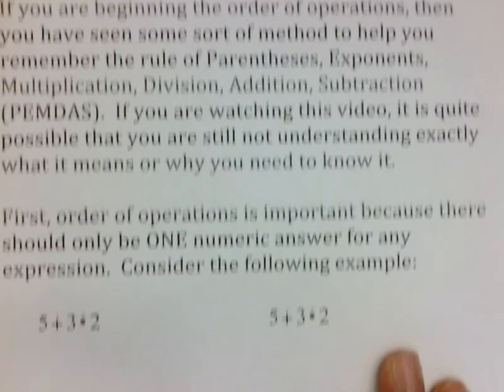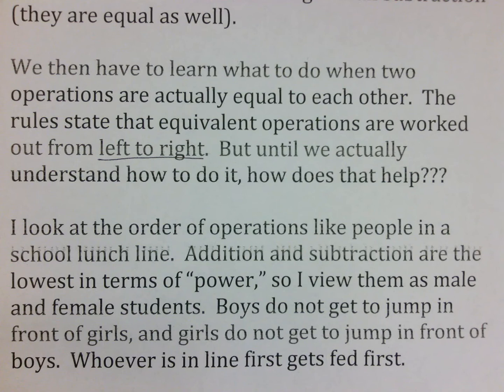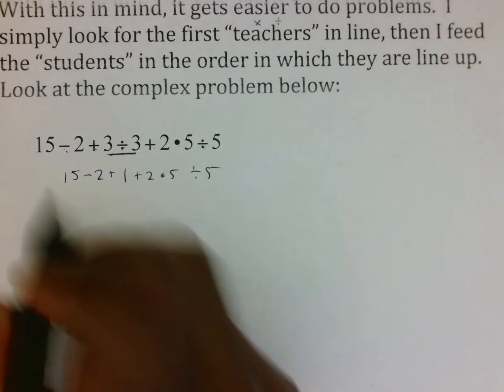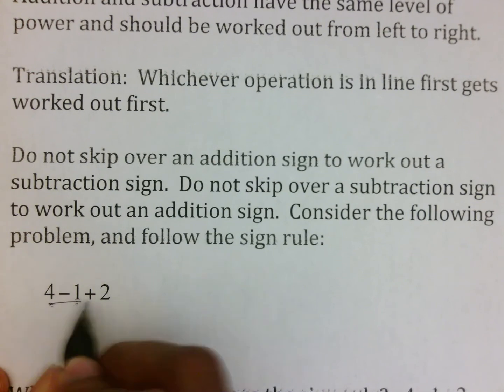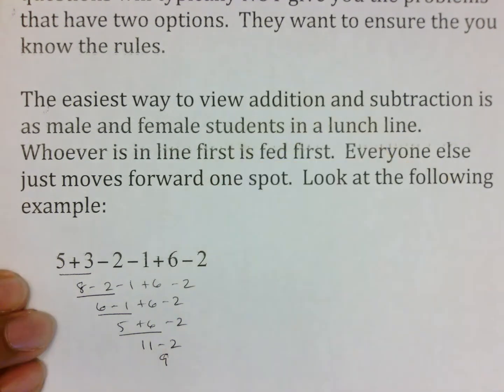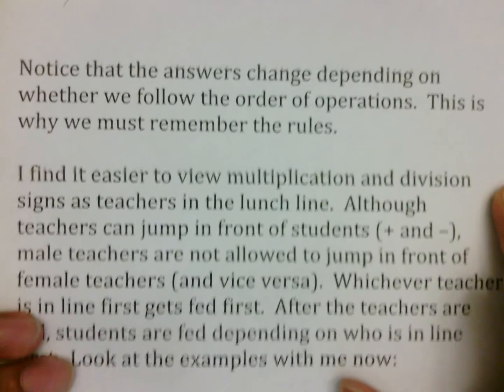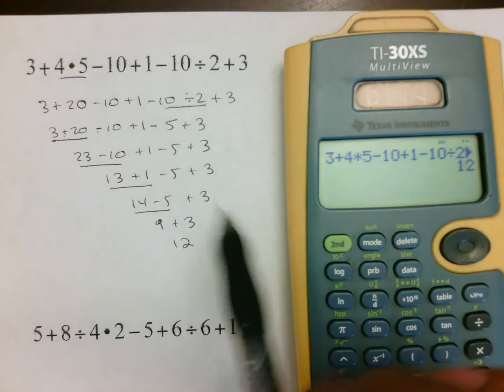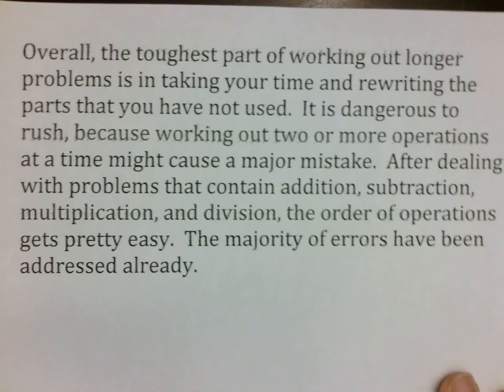SSHSMATH - Ch 1.2A